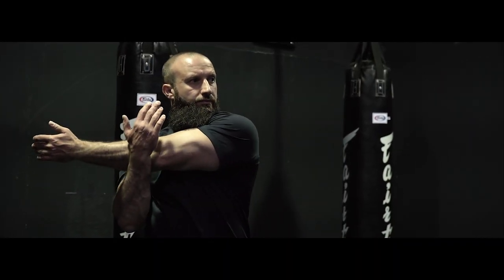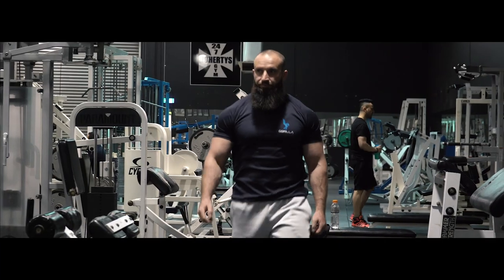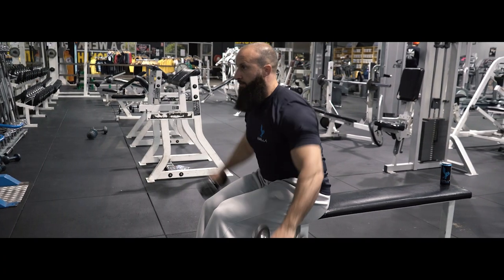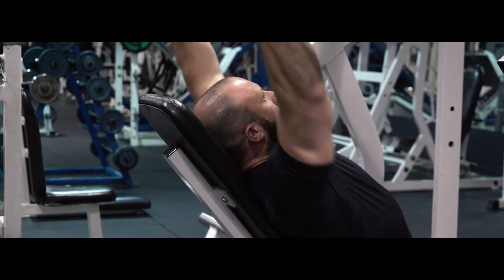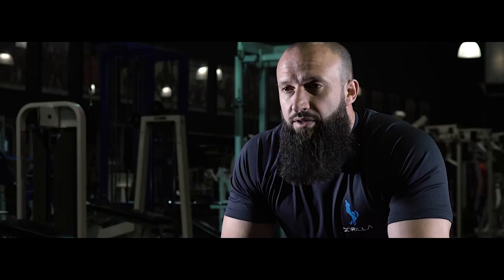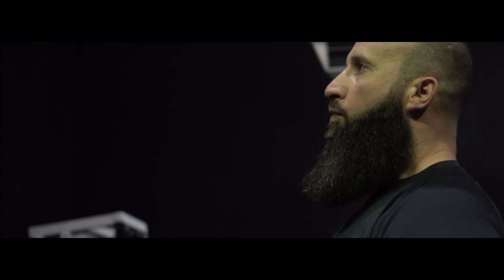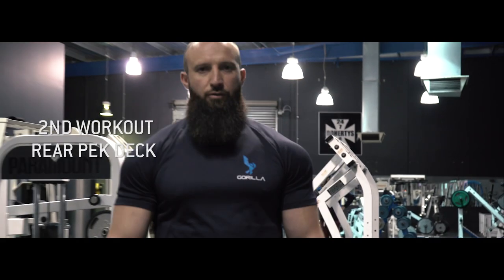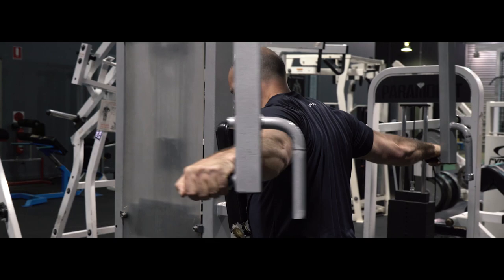GORILLA: Hayzer Cayli Series - Shoulder Workouts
Your shoulders matter greatly in the mission for mass. The shoulder consists of 3 heads front deltoid, side deltoid and the rear deltoid.

Perform these 4 exercises to get help you build stare-worthy shoulders from the front, side and back.